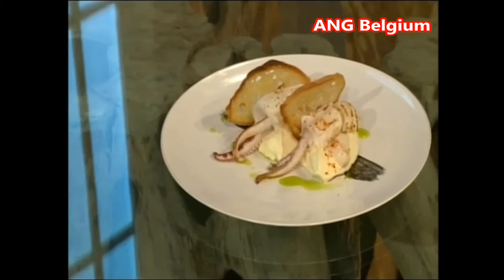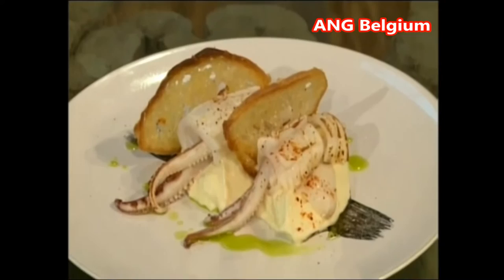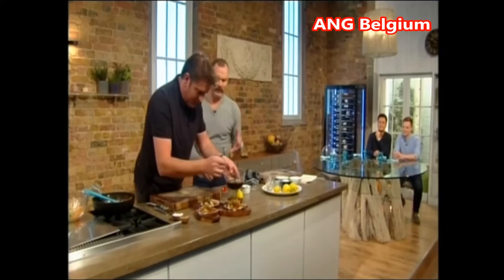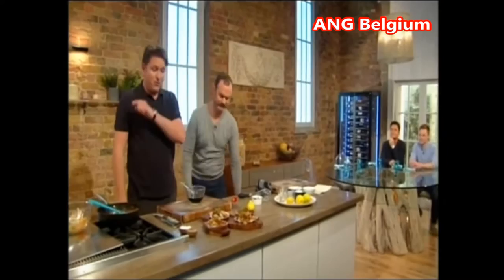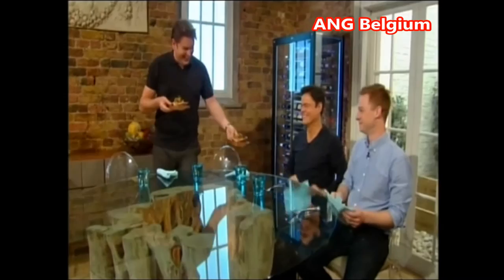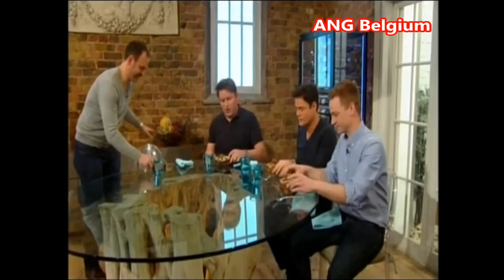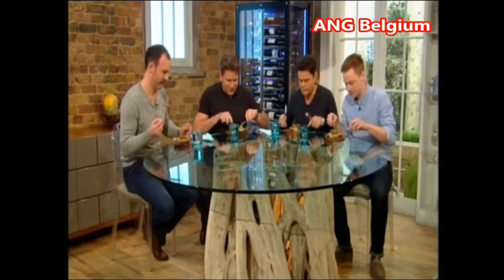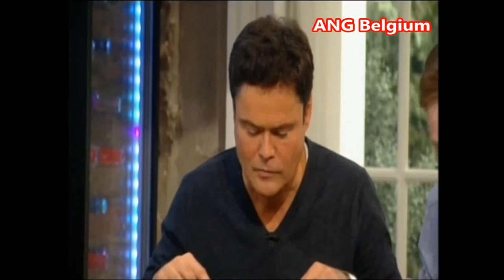DONNY OSMOND DON'T LIKE SCALLOPS AND SQUID ON SATURDAY KITCHEN LIVE WITH JAMES MARTIN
DONNY OSMOND DON'T LIKE SCALLOPS AND SQUID ON SATURDAY KITCHEN LIVE WITH JAMES MARTIN , GLYNN PURNELL AND CHRIS KING